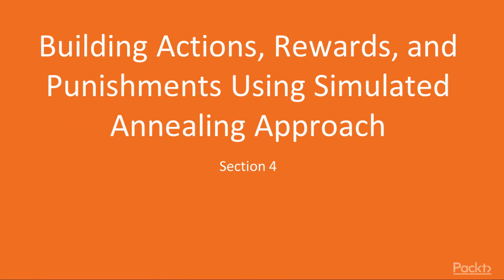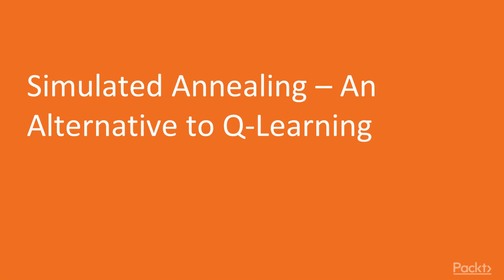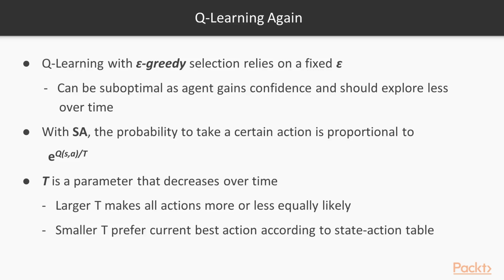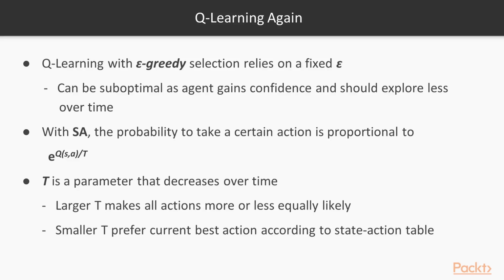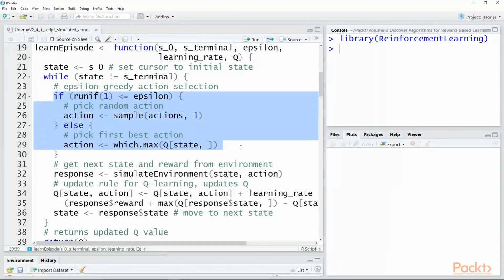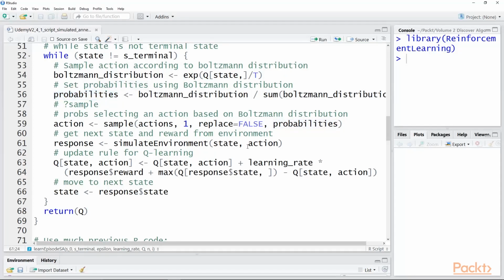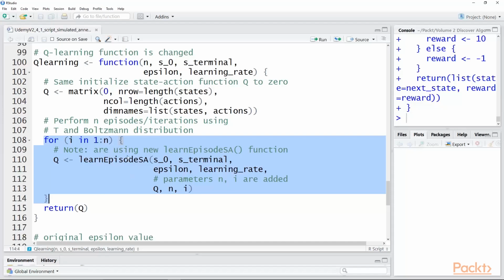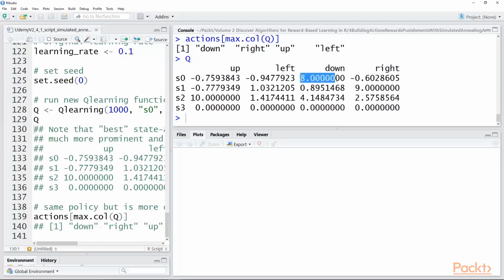Discover Algo for Reward-Based Learning in R : Simulated Annealing Alt to Q-Learning | packtpub.com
What is the nature of the Simulated Annealing algorithm alternative to Q-Learning?
• Describe the characteristics of the Simulated Annealing approach
• Describe probabilistic action selection derived from Boltzmann distribution metaheuristic
• Illustrate with an R simulated annealing 2x2 grid example